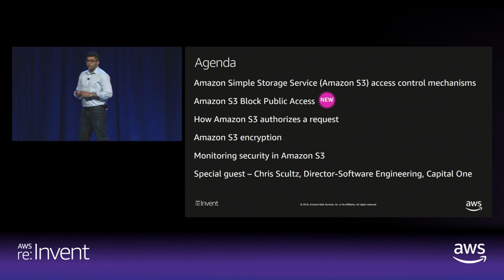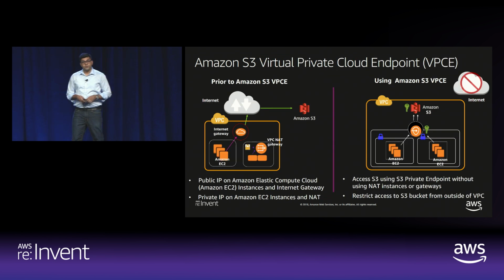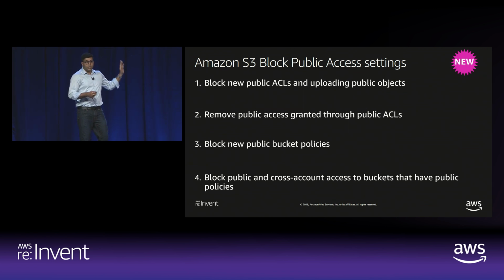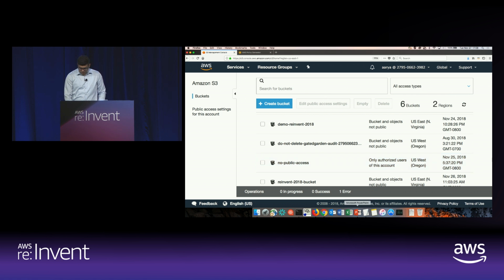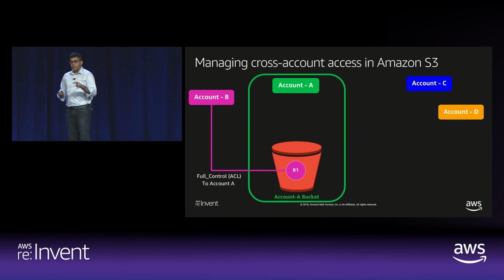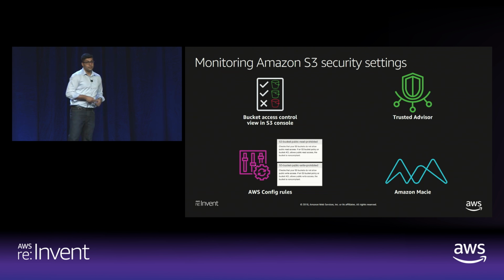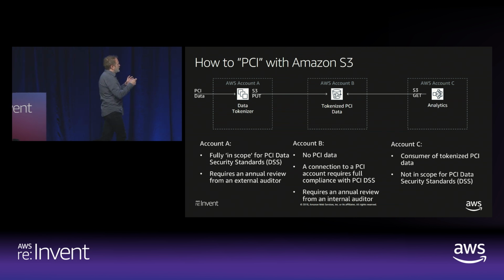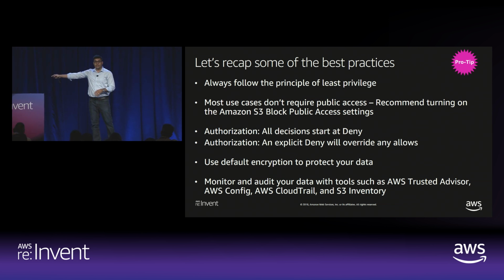AWS re:Invent 2018: [Repeat] Deep Dive on Amazon S3 Security and Management (STG303-R1)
In this session, learn best practices for data security in Amazon S3. We discuss the fundamentals of Amazon S3 security architecture and dive deep into the latest enhancements in usability and functionality. We investigate options for encryption, access control, security monitoring, auditing, and remediation.